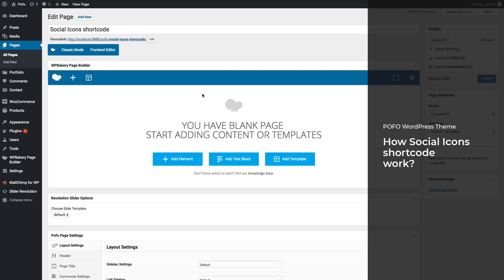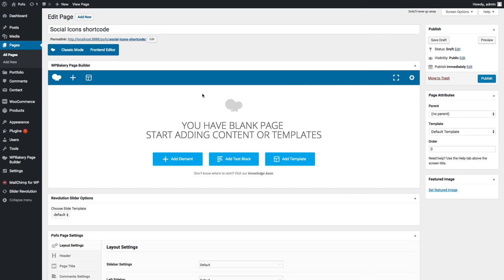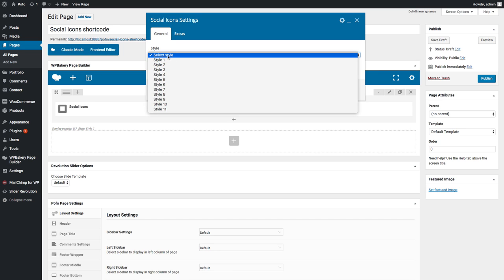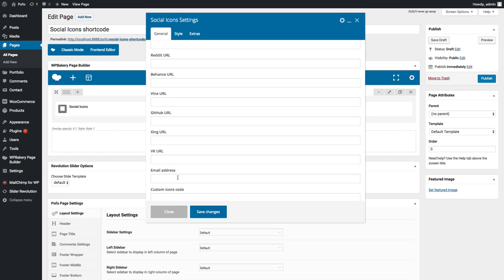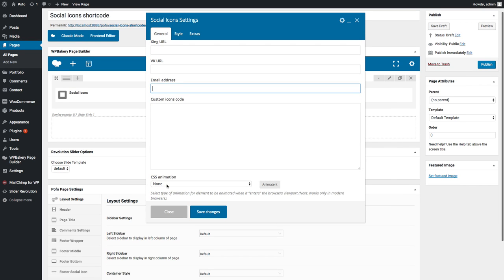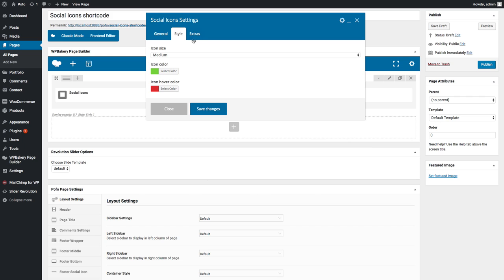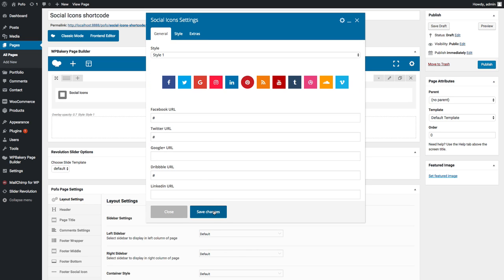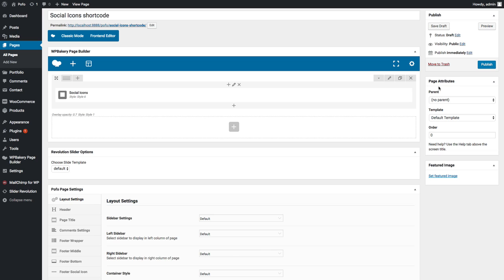POFO WordPress Theme - How social icons shortcode work?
Tutorial: POFO WordPress Theme - How social icons shortcode work?